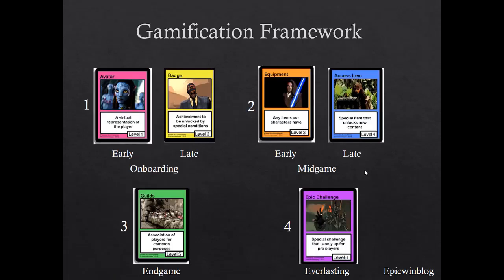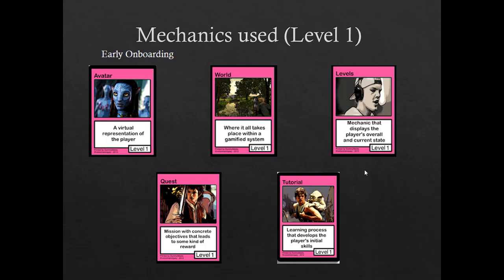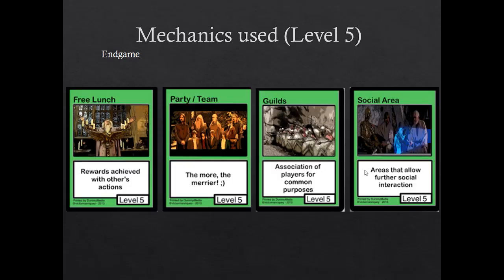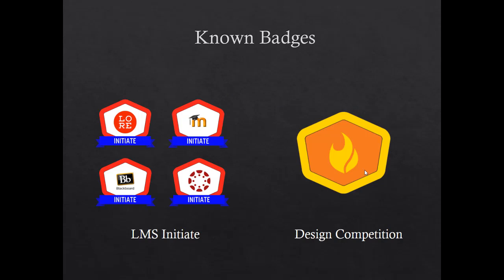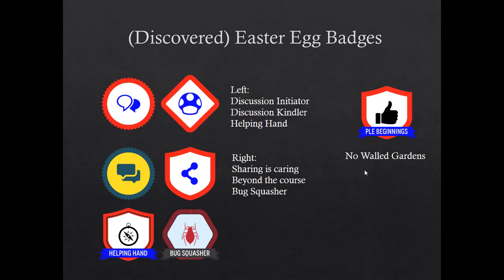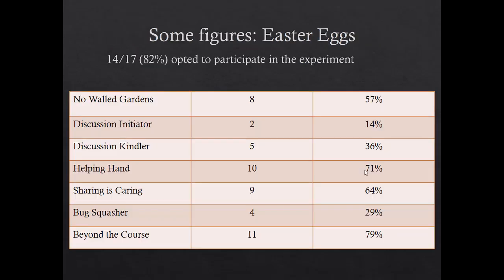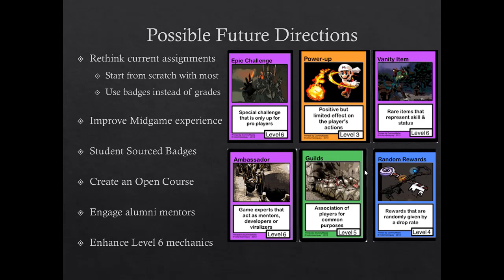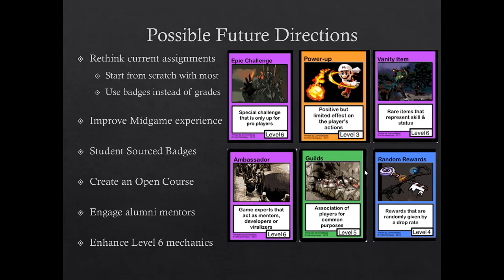Digital badges and gamification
Reporting on what I learned by implementing digital badges (and a light gamification framework) to one of my courses. This is circa 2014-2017